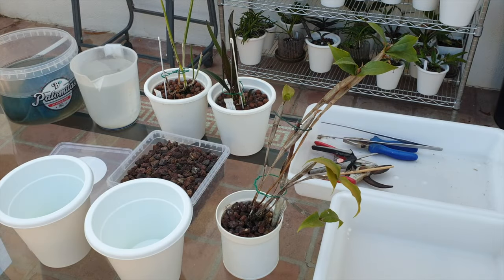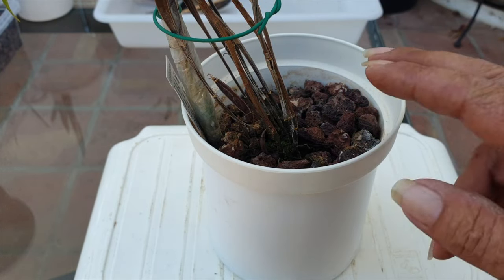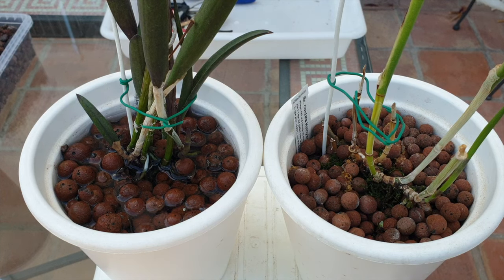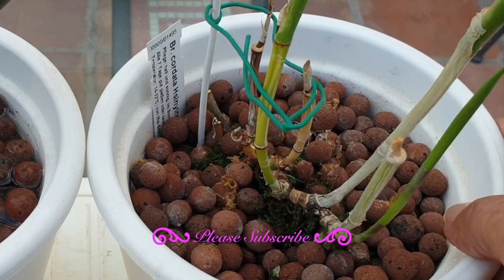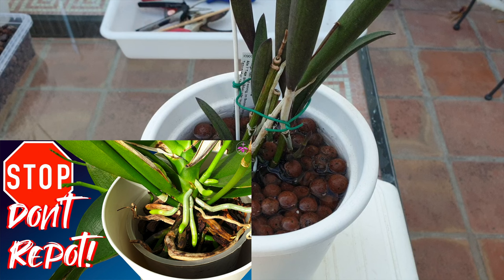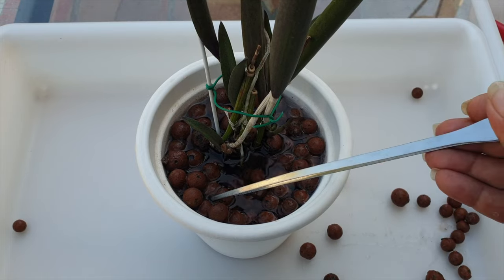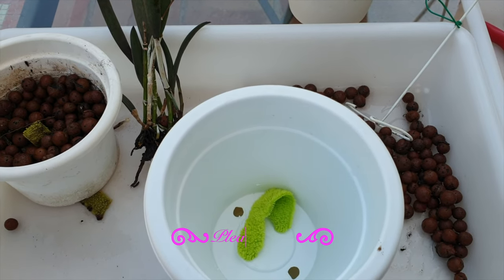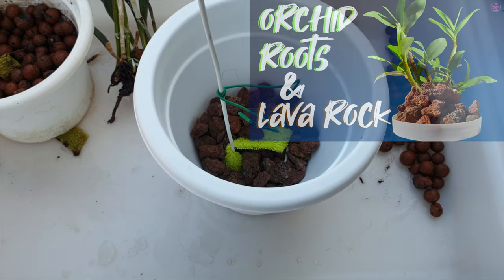Rescuing Brassavola Orchid Lava Rock vs. Leca for Optimal Growth | Step-by-Step Guide!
Discover the top reasons behind my decision to switch from Leca to Lava Rock as the ideal substrate for my orchid's health and well-being. 🌿 In this informative video, join me as I embark on a rescue mission to save my beloved Brassavola orchid from the detrimental effects of Leca and self-watering due to evaporative cooling. 🌱 🔍 Are you struggling with the same issues of Leca and evaporative cooling impacting your orchids' roots? Look no further, as I share my firsthand experience and extensive research on how Lava Rock matches up to traditional bark as a game-changing substrate. 📚 In this step-by-step guide, I demonstrate the entire process of transitioning my Brassavola orchid to Lava Rock, highlighting the benefits and positive outcomes that await your orchids with this simple yet effective change. 🌟 🔥 Say goodbye to the evaporative cooling effect of Leca and embrace the natural goodness of Lava Rock to unleash your orchids' full growth potential! 🚀 Whether you're a seasoned orchid enthusiast or a beginner, this video has valuable insights to help your orchids thrive. 🌺 Join me on this exciting journey of rescuing my Brassavola orchid with Lava Rock and get ready to witness the transformation! 🌸 Let's take our orchid care to the next level together! 🌈
My environment:
Mediterranean climate, hot summers / mild winters
45% - 85% humidity, with regular airflow
Thumbnail / Outro Image:   Bodum.westernscandinavia.org
Orchid growing supplies:
               Seramis, Akadama
Water: Reverse Osmosis
Insecticidal Soap
General PPM: 300 Summer, or in active growth
                          150 Winter, RO Water and KelpMax only